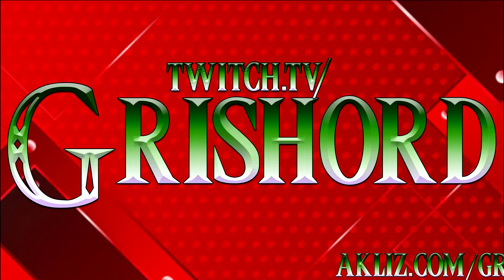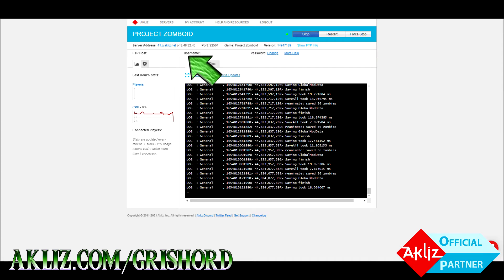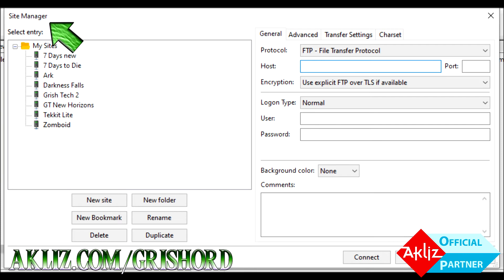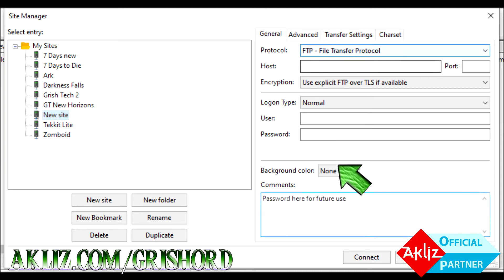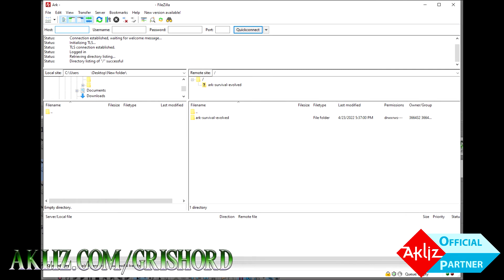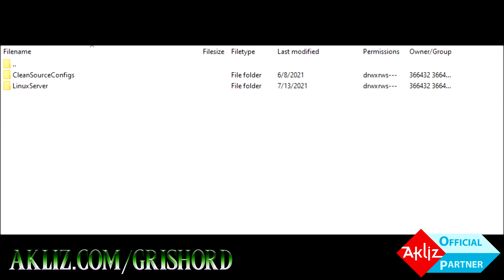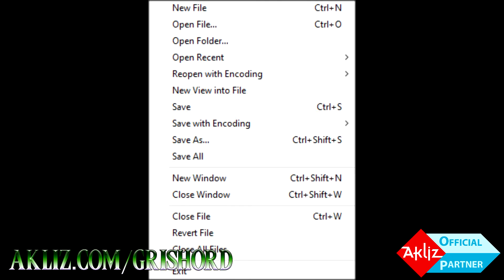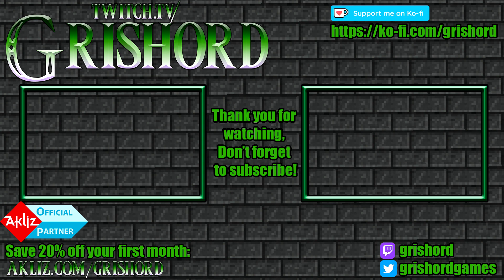How to edit your Ark GameUserSettings.ini and have it SAVE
Quick little video on how to edit your GameUserSettings.ini and make sure it SAVES!

Contents:

0:06 - Getting Akliz FTP Info
0:46 - Adding a server to Firefox
2:02 - Finding GameUserSettings.ini